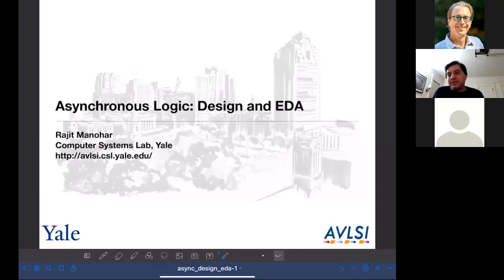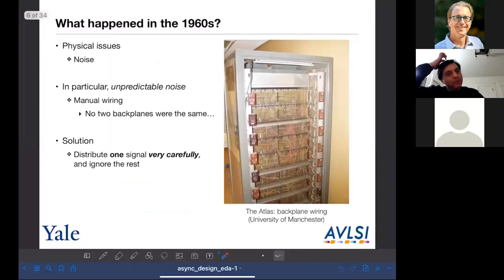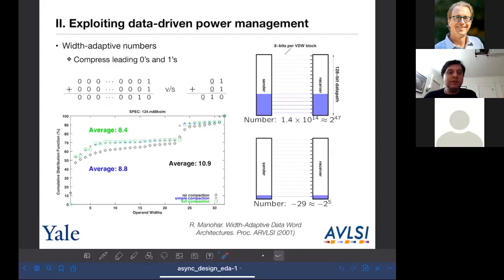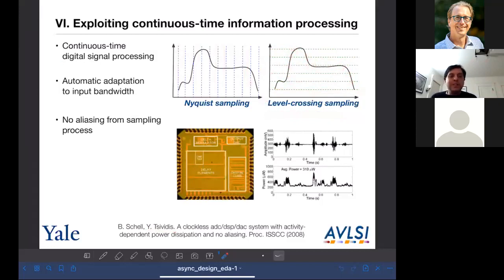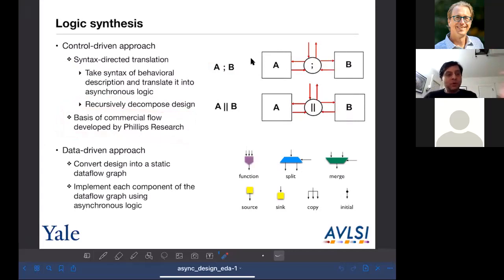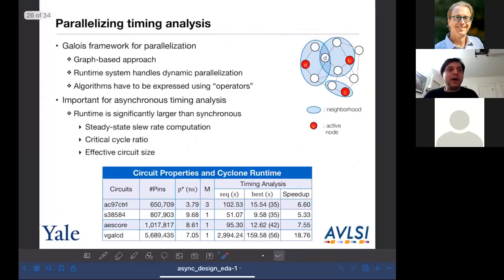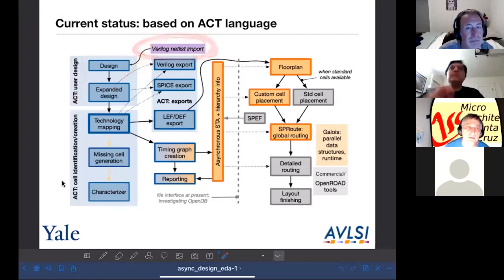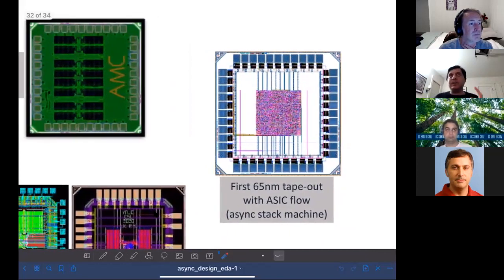Rajit Manohar (Yale) Asynchronous Logic Design and EDA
UCSC Open Source Hardware and EDA Seminar

Asynchronous logic is a modular approach to the design of complex VLSI systems, where computation is self-timed rather than driven by a global clock signal. The benefits of these circuits include switching activity only when there is useful computation being performed, and the ability to optimize for average-case operation rather than the worst-case timing path in the system. This benefit is partially offset by the overheads introduced for explicit synchronization.

This talk has two parts. In the first part, I will present an introduction to asynchronous logic with examples that illustrate when this approach has benefits. In the second part, I will describe how asynchronous logic translates to differences in various aspects of the design automation flow needed to support asynchronous design methodologies.

Bio:
Rajit Manohar is the John C. Malone Professor of Electrical Engineering and Professor of Computer Science at Yale. He received his B.S. (1994), M.S. (1995), and Ph.D. (1998) from Caltech. He has been on the Yale faculty since 2017, where his group conducts research on the design, analysis, and implementation of self-timed systems. He is the recipient of an NSF CAREER award, nine best paper awards, nine teaching awards, and was named to MIT technology review's top 35 young innovators under 35 for contributions to low power microprocessor design. His work includes the design and implementation of a number of self-timed VLSI chips including the first high-performance asynchronous microprocessor, the first microprocessor for sensor networks, the first asynchronous dataflow FPGA, the first radiation hardened SRAM-based FPGA, and the first deterministic large-scale neuromorphic architecture. Prior to Yale, he was Professor of Electrical and Computer Engineering and a Stephen H. Weiss Presidential Fellow at Cornell. He founded the Computer Systems Lab at both Cornell and Yale. He has served as the Associate Dean for Research and Graduate studies at Cornell Engineering, the Associate Dean for Academic Affairs at Cornell Tech, and the Associate Dean for Research at Cornell Tech. He founded Achronix Semiconductor to commercialize high-performance asynchronous FPGAs.